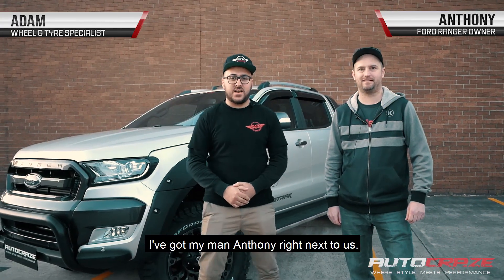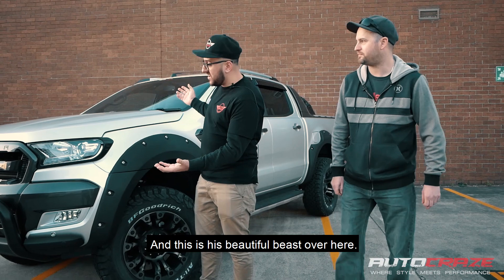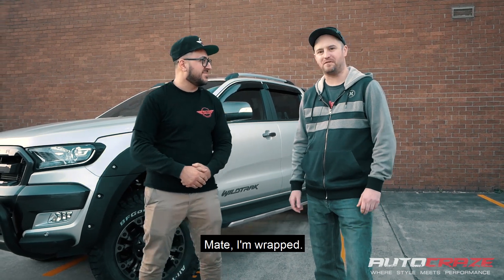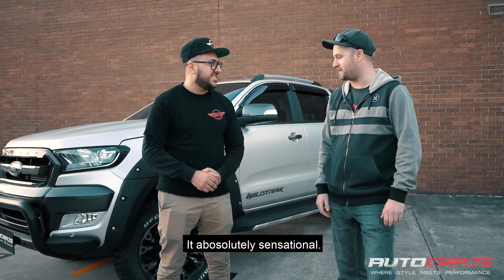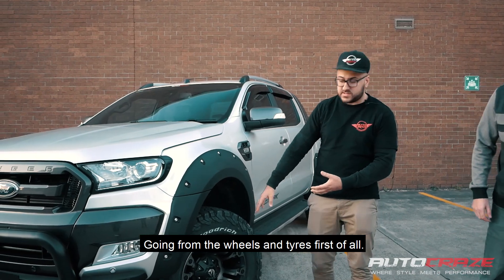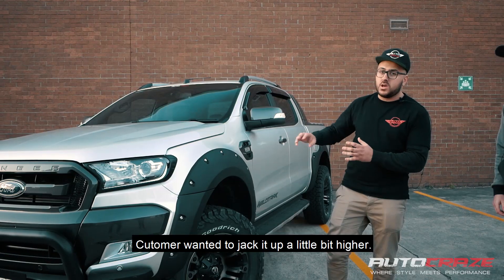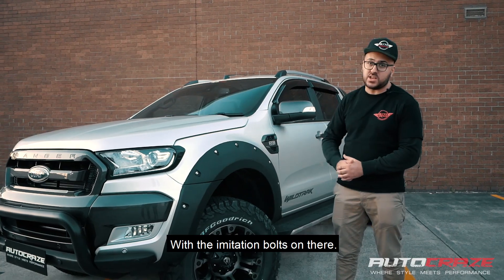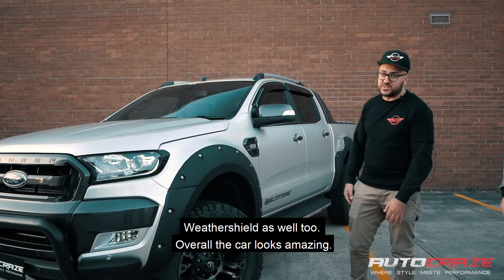HORSHAM CRUSHER // Ford Ranger Wildtrak Upgrade Build - Australia 4WD Parts, Accessories & Wheels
HORSHAM CRUSHER // Ford Ranger by AutoCraze 2018

Straight from Horsham Victoria. Anthony spent 11 hours driving up to AutoCraze to get his Ranger decked out by the best.

Starting off his build, he went with a massive 3” AutoCraze lift kit. Rolling on a set of Fuel Vapor wheels wrapped in the famous BF Goodrich All-Terrain tyres.

Finishing off the build with a genuine OEM Ford nudge bar, weather shields, headlight and smoked led tail lights

We couldn’t be any happier with the result.

► Genuine Ford Nudge Bar
► Fuel Vapor Wheels
► BF Goodrich All-Terrain Tyres
► EGR Flares [Bolt-On Style]
► 3” AutoCraze Lift Kit
► Weather Shield
► Window Tint
► Head Light Trims
► Smoked LED Tail Lights

12 Months Interest Free Available